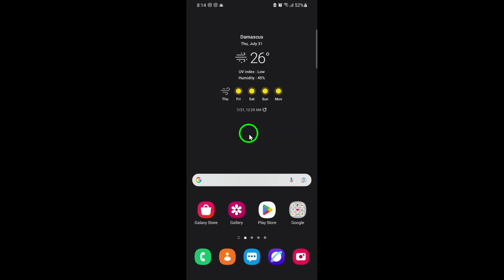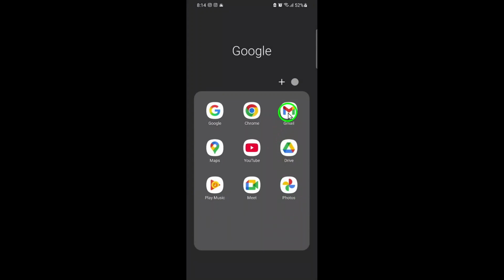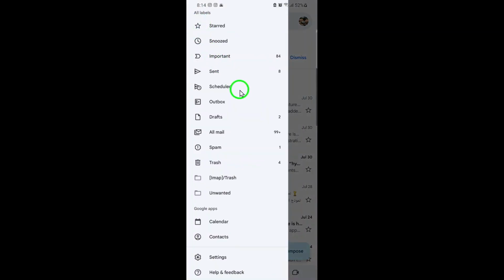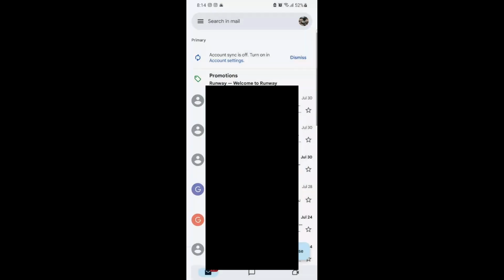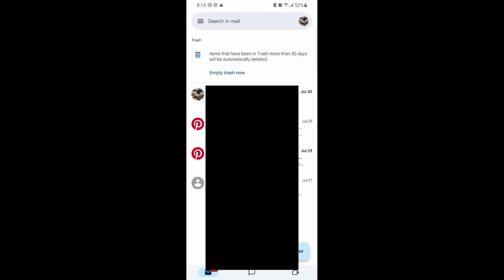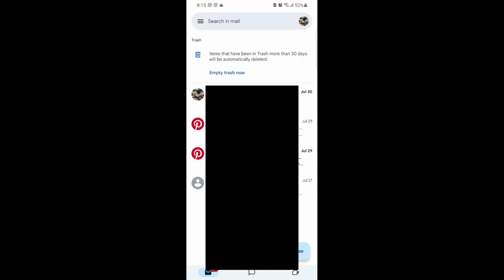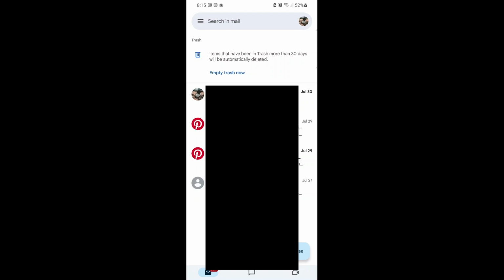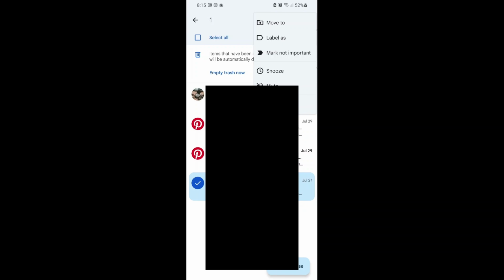How To Find Deleted Emails In Bin On Gmail App (Updated)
Learn how to find deleted emails in Bin on the Gmail app with this updated step-by-step guide. If you've accidentally deleted an important email, this video shows you the quickest way to locate it using your mobile device.

In this tutorial, you'll learn how to locate your deleted emails directly from your phone using the Gmail app. Whether you're trying to recover a recent message or check your Bin for missing emails, these steps will help you navigate the Gmail app efficiently.

Steps:

1. Open the Gmail app on your phone

2. Tap the Menu icon (☰) in the top-left corner

3. Scroll down and tap on Bin to view deleted emails

Use these simple steps to access your deleted messages and make sure nothing important gets lost. The Bin folder stores deleted emails for 30 days before permanent removal, so act quickly if you need to restore a specific message. This process is updated for the latest version of the Gmail app to ensure you always have access to your deleted emails.

Timeline:
00:00 Start
00:12 How to do it
01:05 End